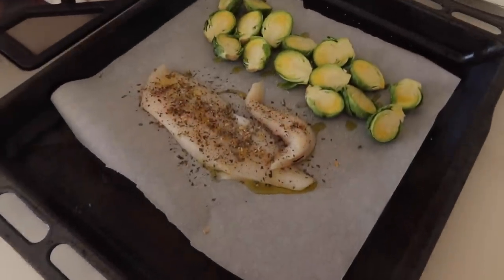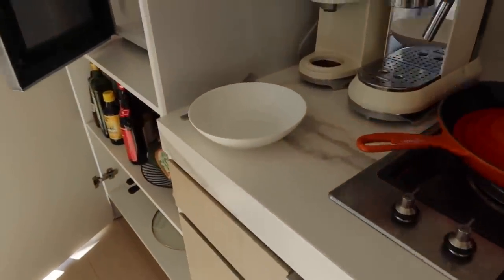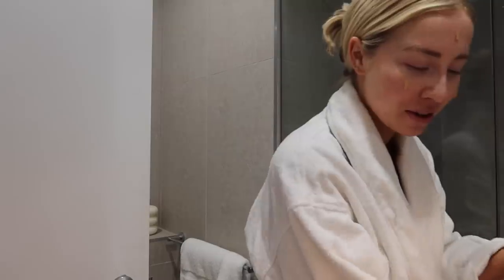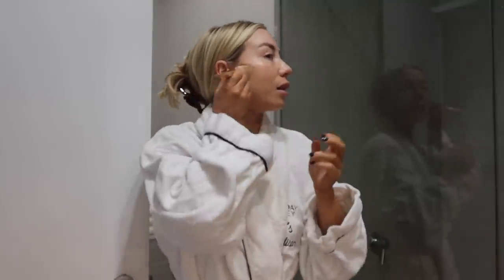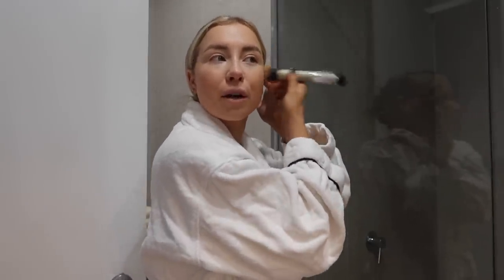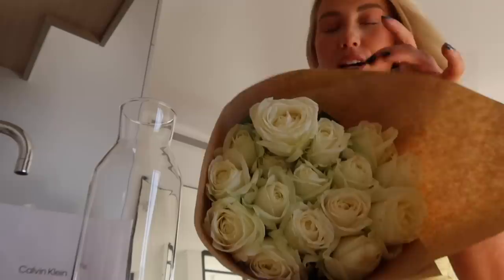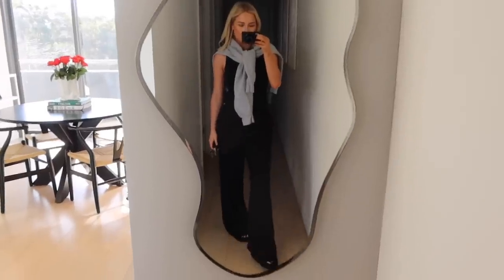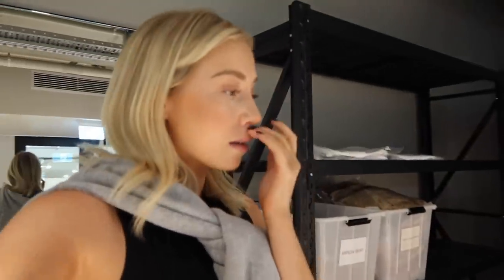WEEKLY VLOG: moving apartment, life updates, grwm & date night | MADISON WOOLLEY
a bit of a random one, I hope you enjoy! xxx

PS 23rd & Madison Warehouse sale is on 10am - 3pm 16th & 17th June (details on 23rd IG Story!)